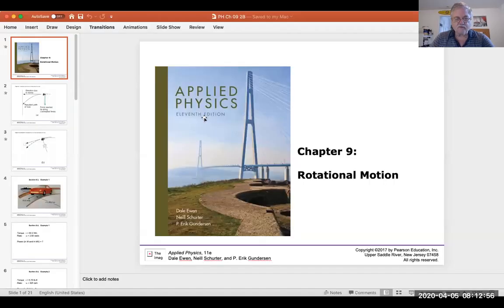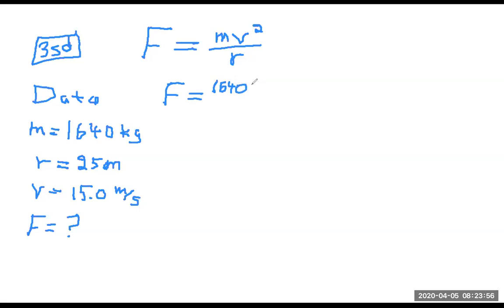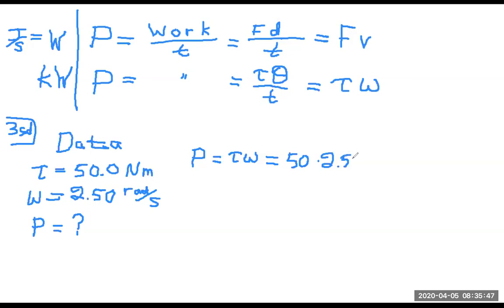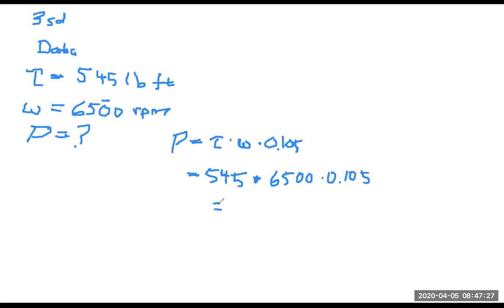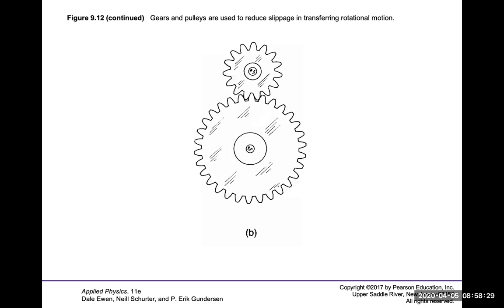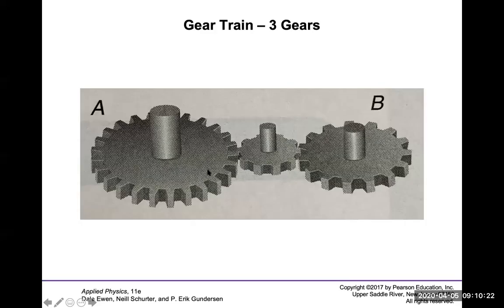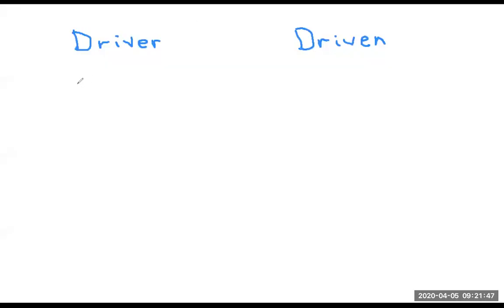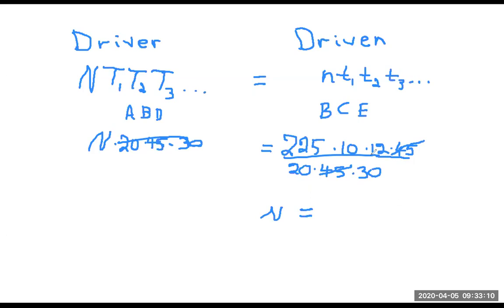PHYS 105P Week 4 Recording 2